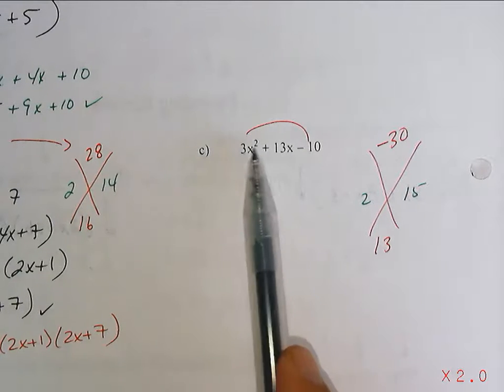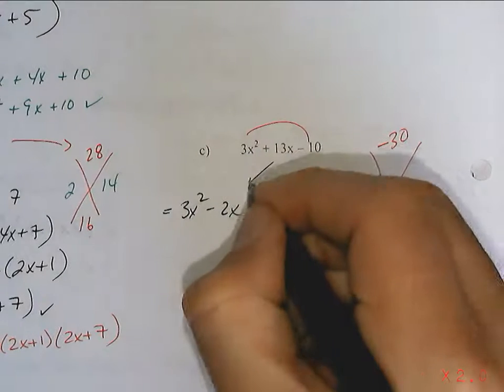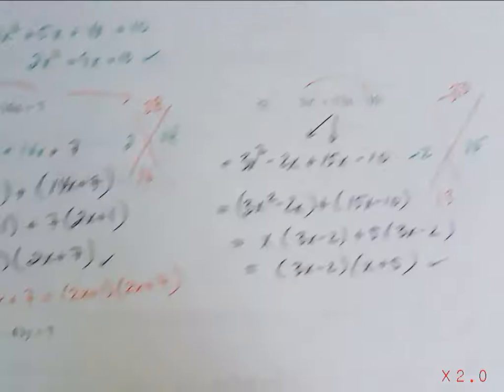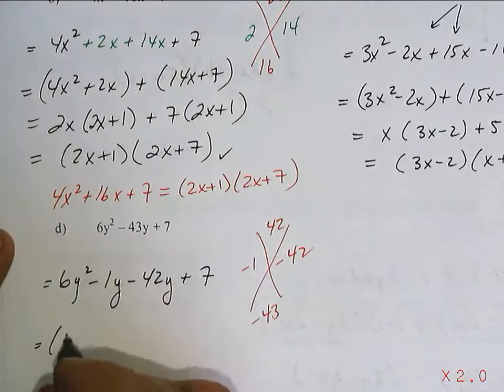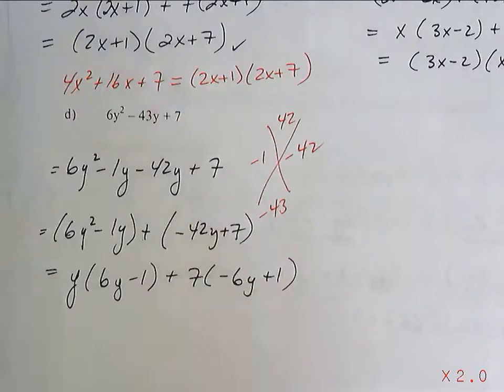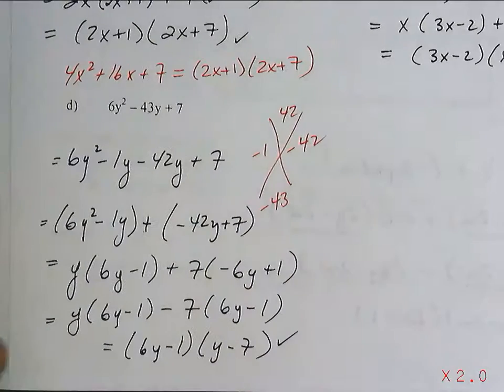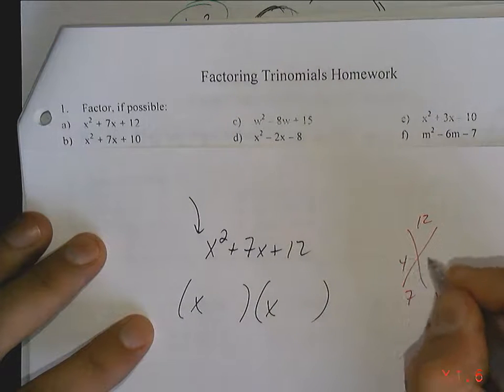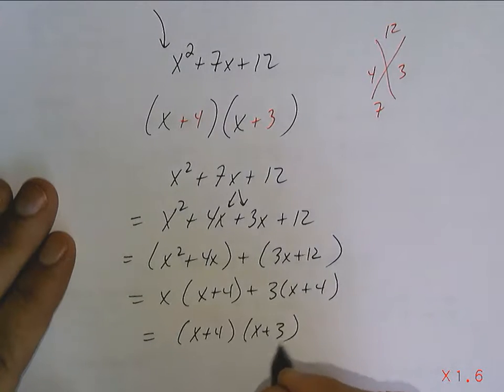Factoring by Decomposition video 2 (after phone call into the room).mp4